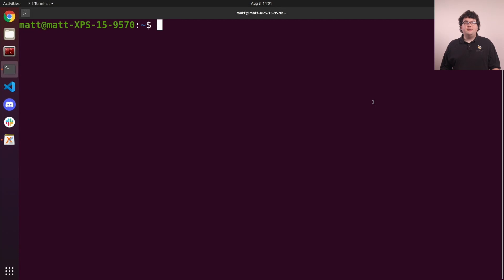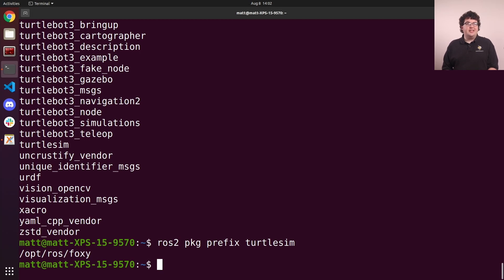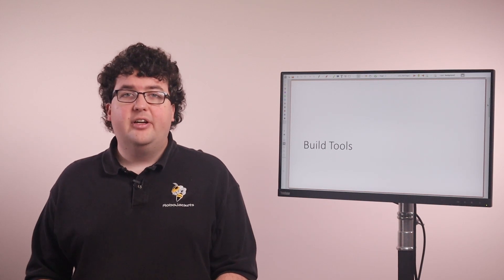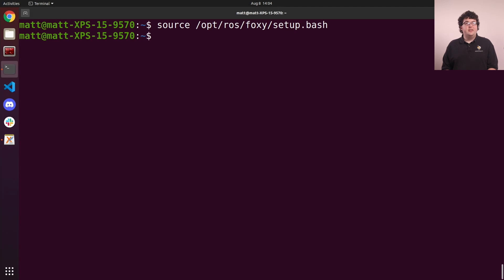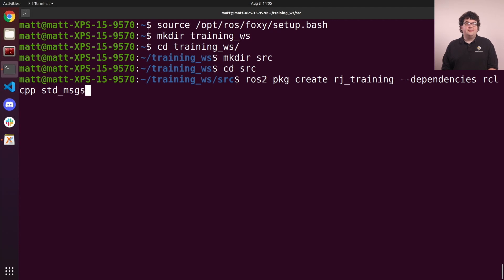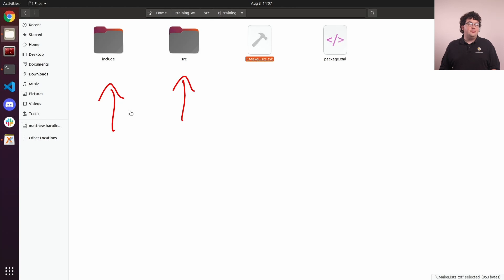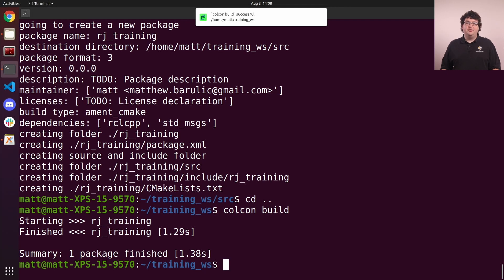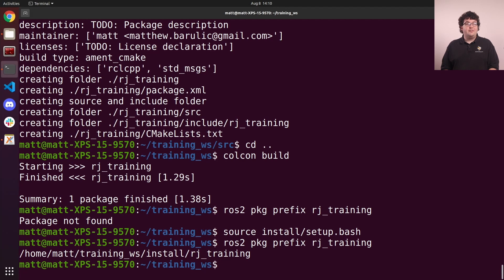Organizing ROS Code | ROS 1 - 3 | Software Training Fall 2021